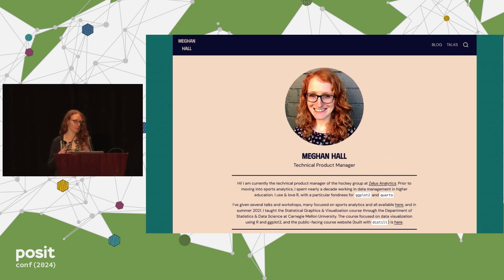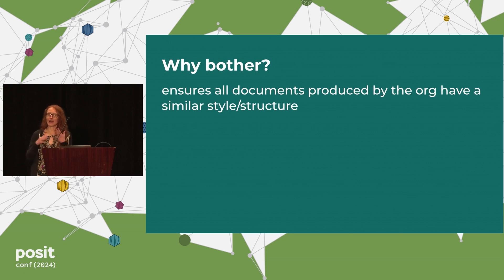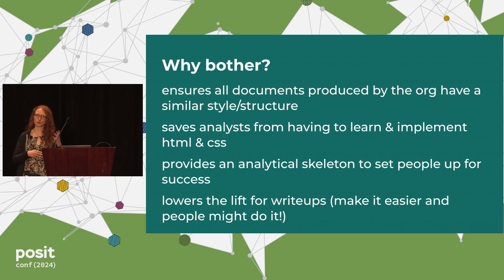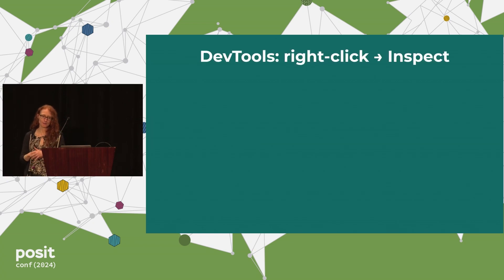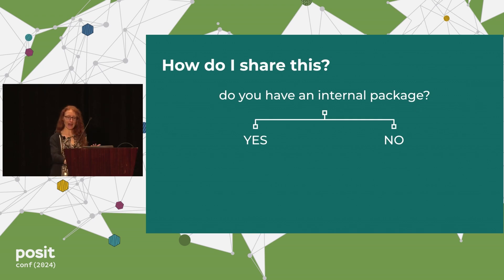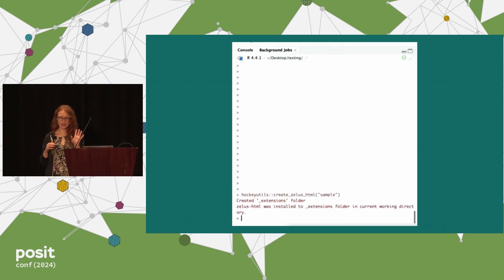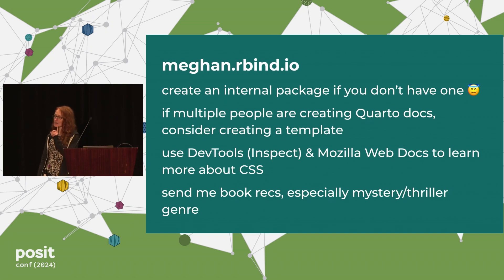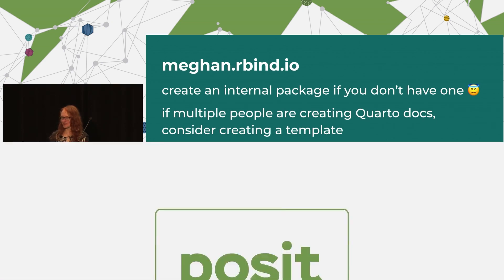Meghan Hall - Designing and Deploying Internal Quarto Templates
Quarto is a game-changer for creating reproducible, parameterized documents. But the beauty of Quarto—that it has so many different use cases with various output formats—can lead to disarray with numerous .qmd files floating around an organization and too much copy-paste when creating something new. Quarto templates are perfect for easing the burden of developing a report and instead standardizing the structure, style, and initial content of your projects, no matter the output format. We’ll discuss tips and tricks for implementing enough HTML and CSS to create beautiful documents that match your organization’s branding and also explore how easy it can be to deploy those Quarto templates with a single function within an internal R package.

Talk by Meghan Hall